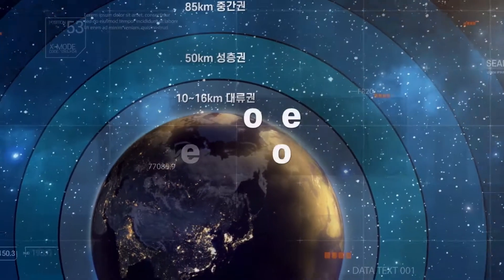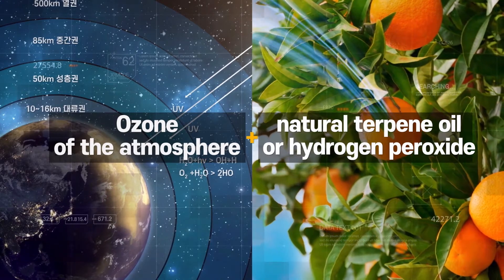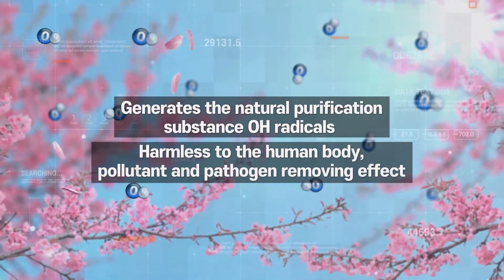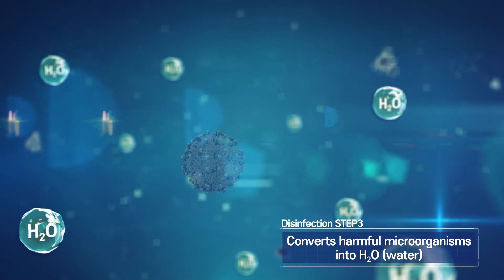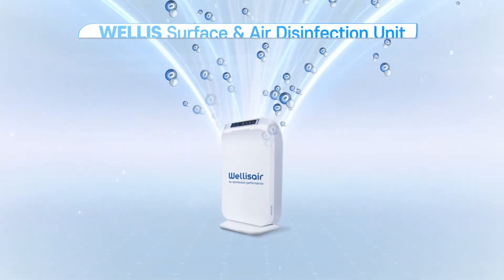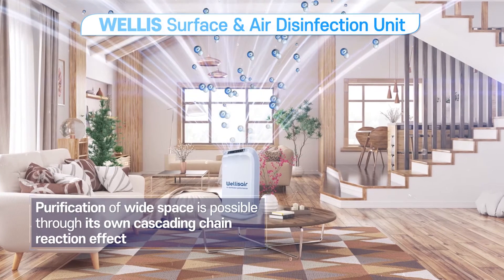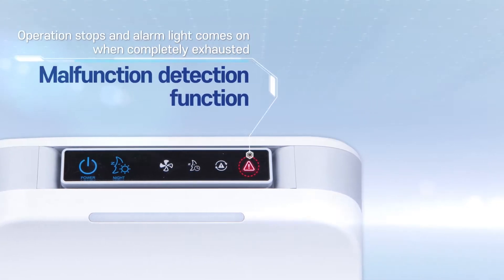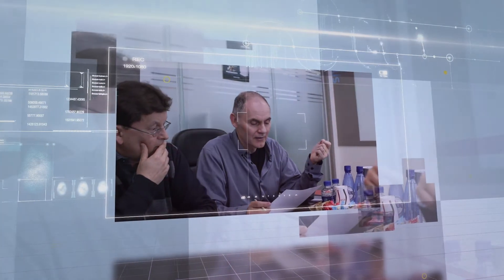WELLISAIR - Air and Surface Disinfection - New Presentation Video 2020 (Complete)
WELLISAIR cleans, purifies and disinfects air and surfaces, eliminating viruses, bacteria, allergens, mold, odors and volatile organic compounds (VOCs). Wellis is a globally patented device with disruptive technology that removes 99.9% of all pollutants from the air and surfaces.

WELLISAIR air and surface disinfectant and purifier, is a worldwide patented device with a disruptive and innovative technology to disinfect, purify and clean air and surfaces with nature's own mechanisms.

Compact device with a friendly and elegant design with rounded shapes and radii.
Of reduced dimensions and very low consumption, it incorporates a very simple control panel with tactile power buttons, night mode and alarm indicators.

Applications:

Health Sector
Waiting rooms, operating rooms, emergencies, clinics
Rooms, residences, spa and beauty centers

Food Industry: Canned Processes, Dryers, Desalination Rooms, Clean Rooms, Food Handling Rooms

Food preservation: supermarkets, warehouses, warehouses, tasting rooms, canning and freezing chambers, restaurants

Laboratories: clinical analyzes, tests, biologicals, packaging areas, handling rooms

Veterinary: veterinary clinics, animal centers ..

Private sector buildings: offices, business offices, industrial warehouses

Public spaces: shopping malls, shops, cinemas, museums, waiting rooms, gyms, airports ...

Schools and kindergartens

Means of transport: airplanes, trains, coaches ...